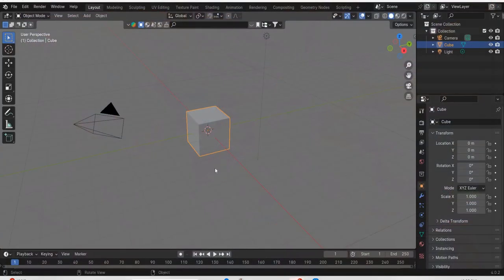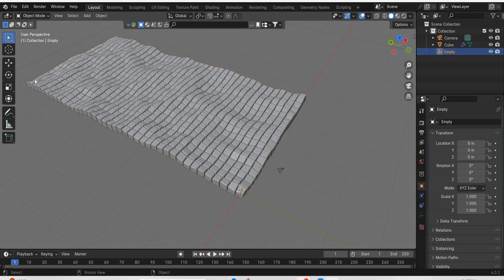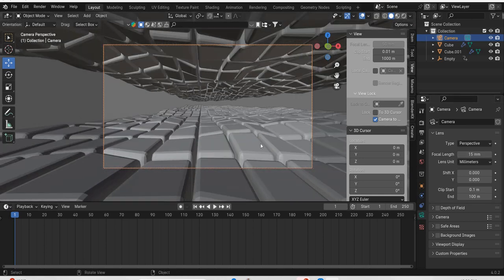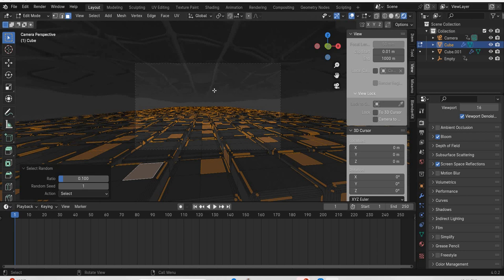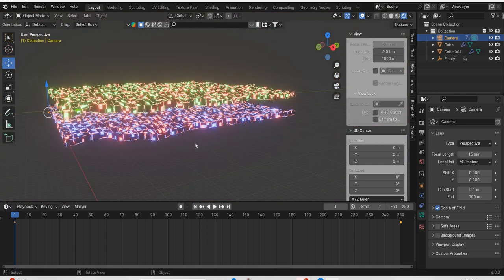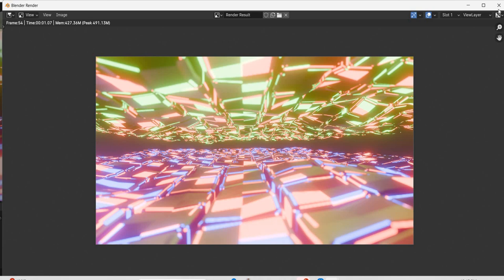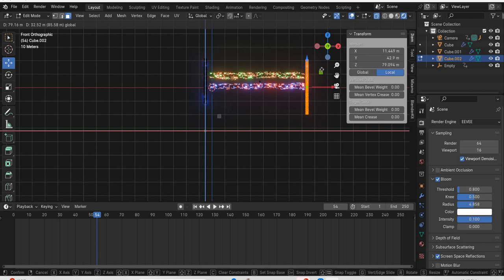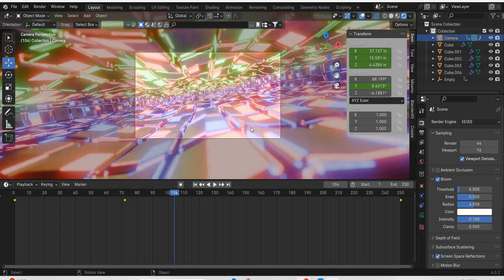Blender 4 Emission shade animation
In this tutorial we will look at how to create an animation using emission shader and animated displacement modifier.